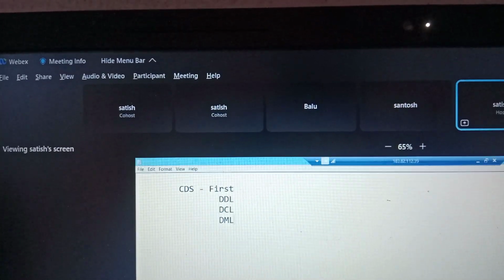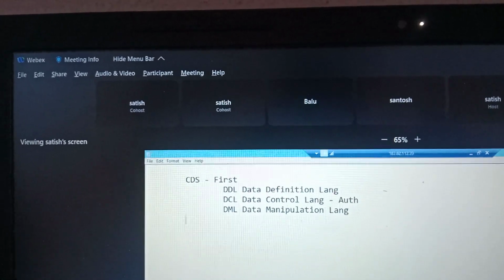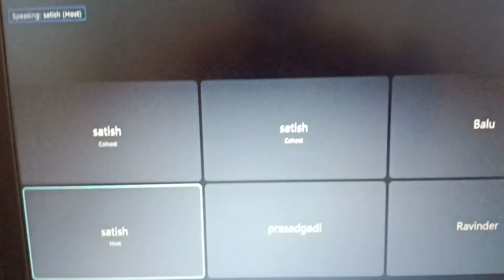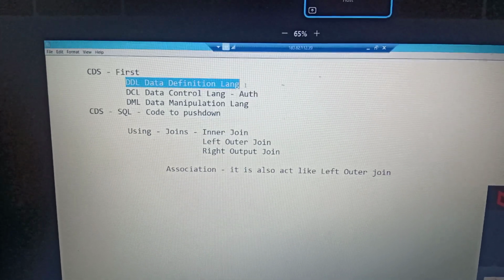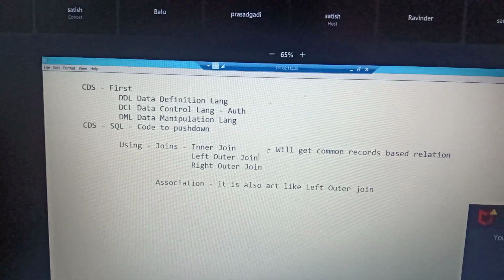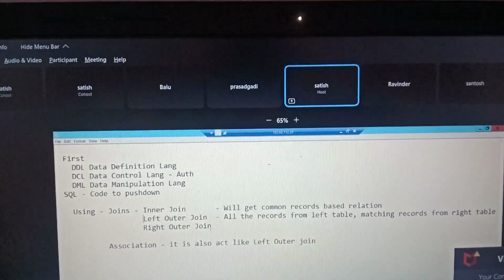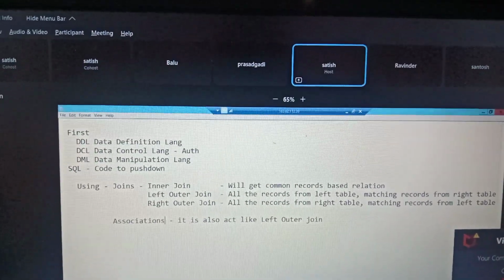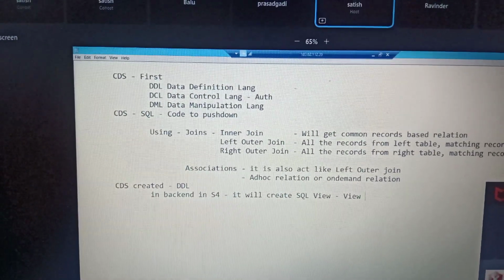27 sept part 2